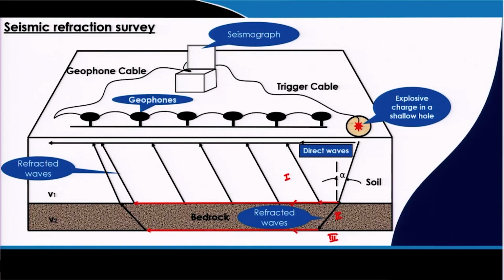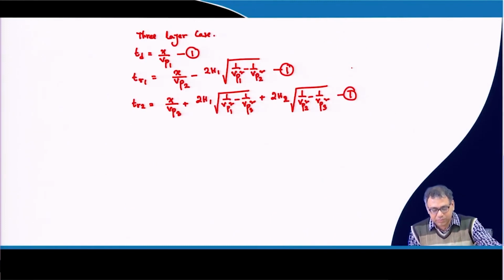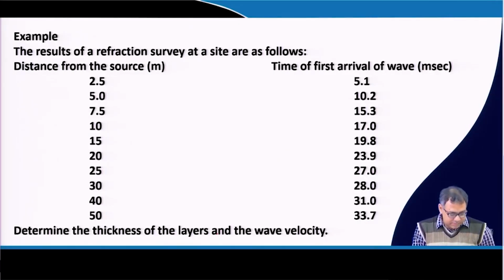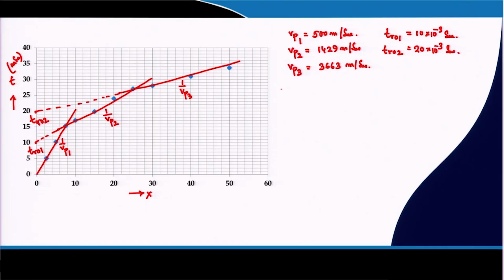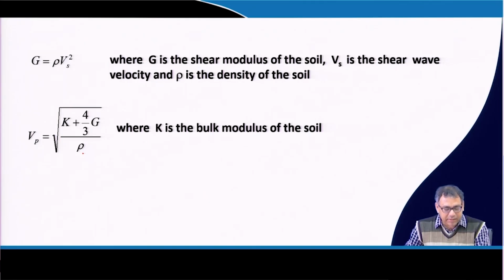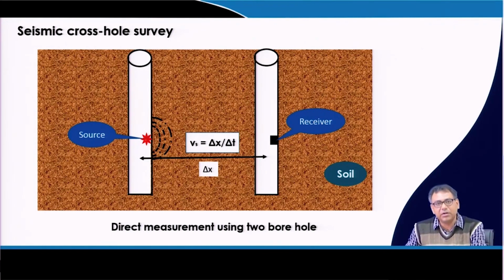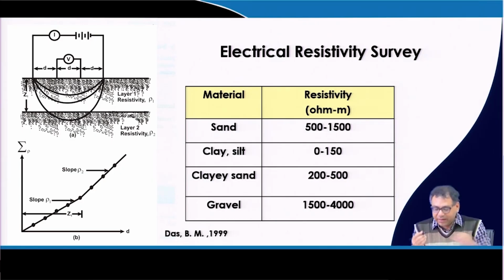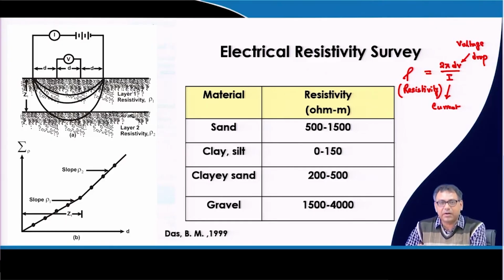Lecture 06: Soil Exploration - VI